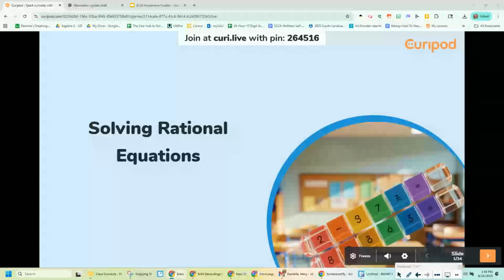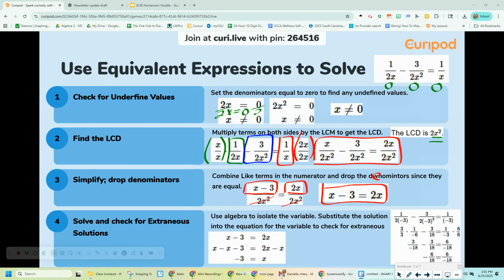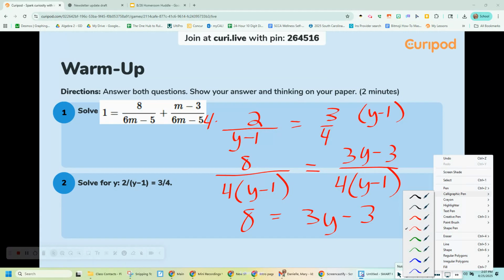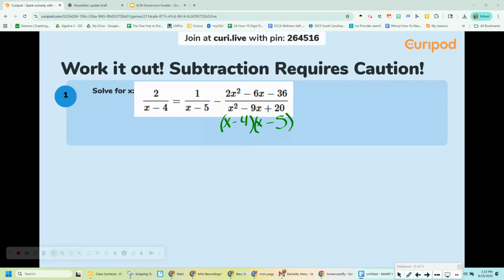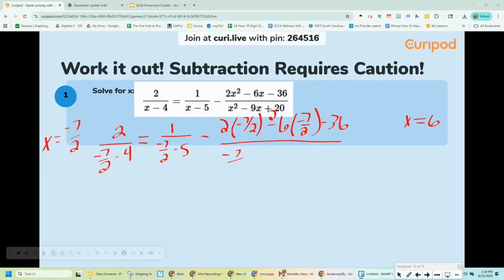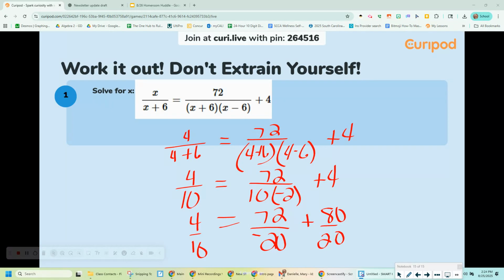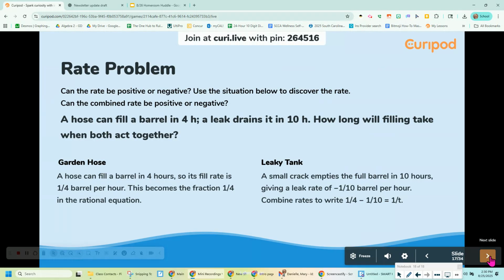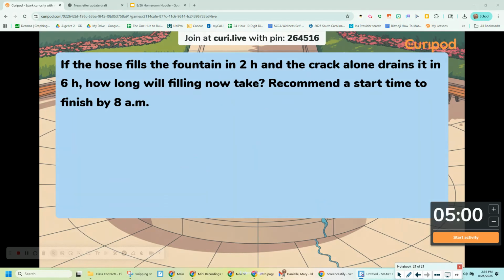Unit 4 Lesson 5 Part 1